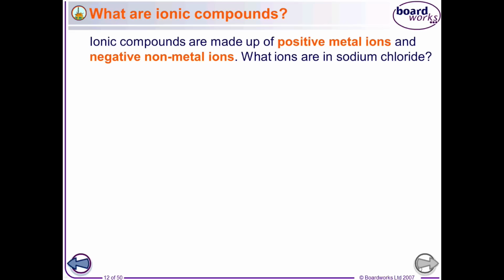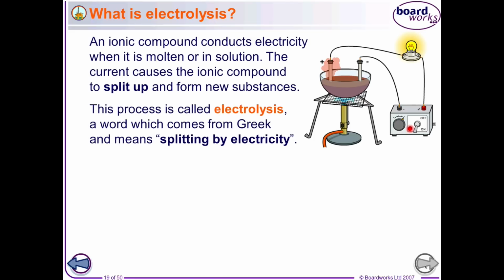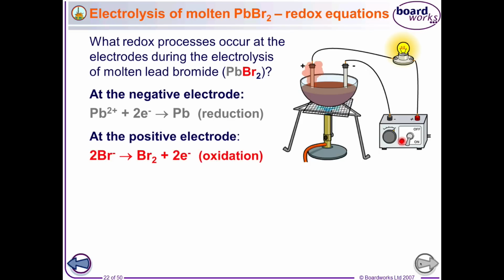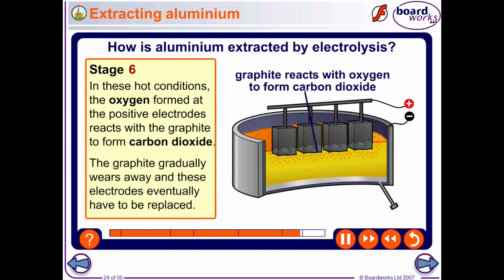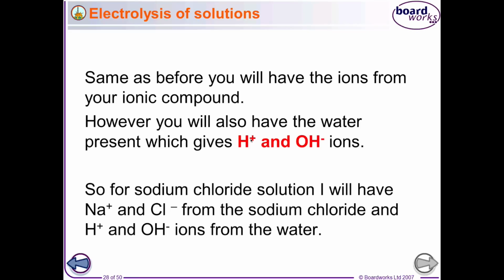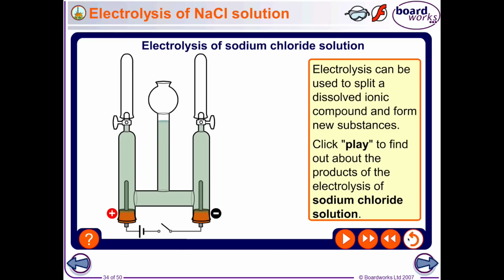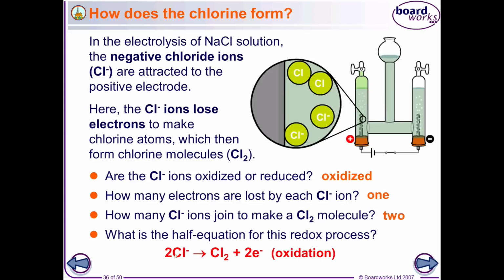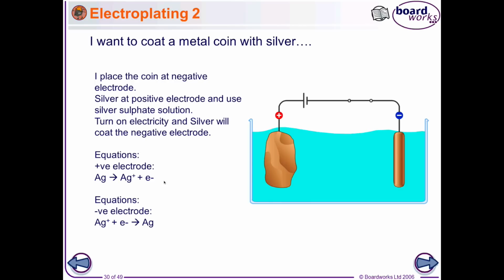GCSE Chemistry Essentials 6 - Electrolysis & Electroplating